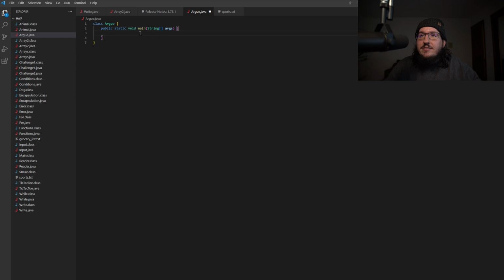Beginner Java - Command Line Arguments in 5 min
Ever seen someone pass in a variable via the command line and thought, "How the heck does that work!?". We talk about that in this video! ^_^

Did this one a bit different in terms of some visuals. Let me know what you think!